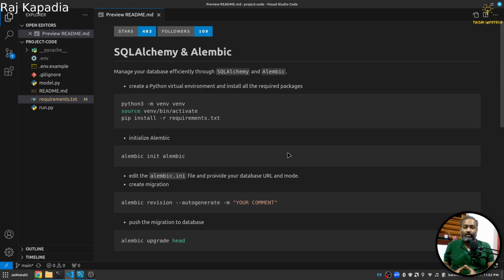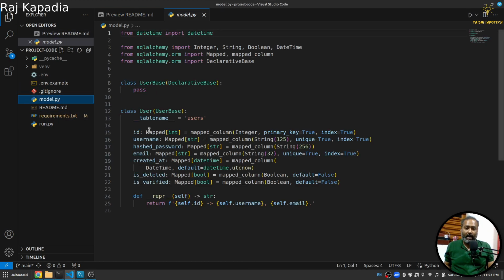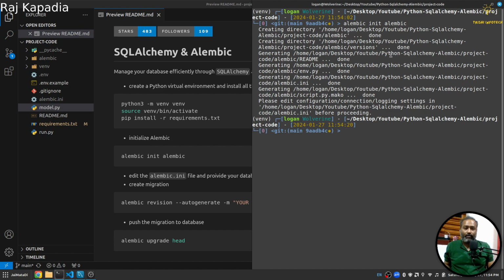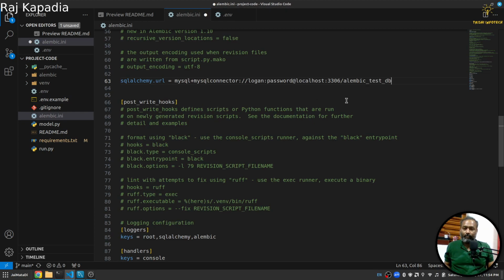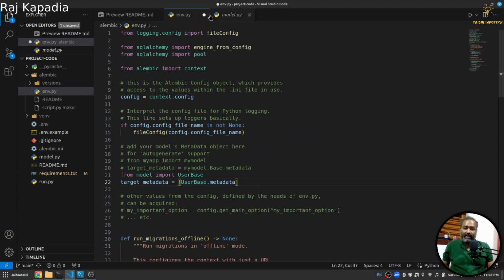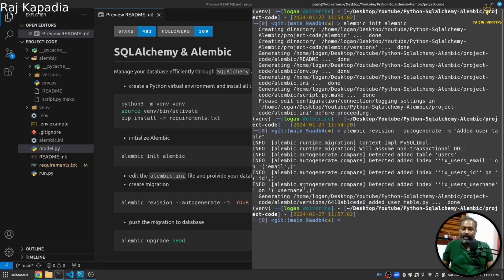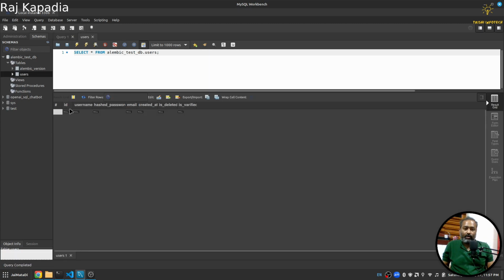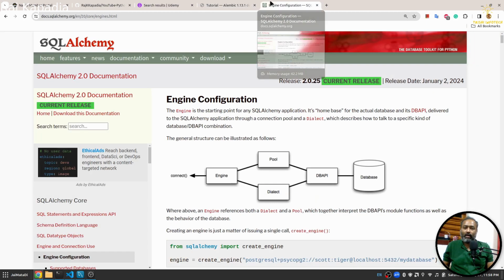How to perform databse migration using Alembic and SqlAlchemy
Learn to perform database migration and manage tables in the database using Alembic through SqlAlchemy.

You will learn the following things:
(1) how to use Alembic python package
(2) how to create and manage database tables using Alembic

Peace.